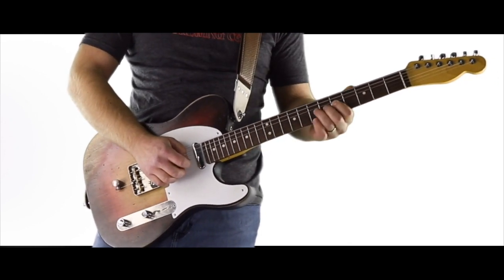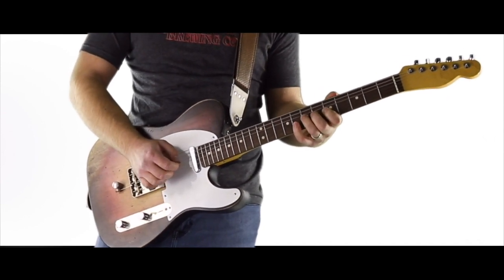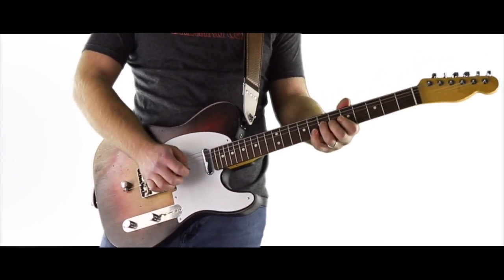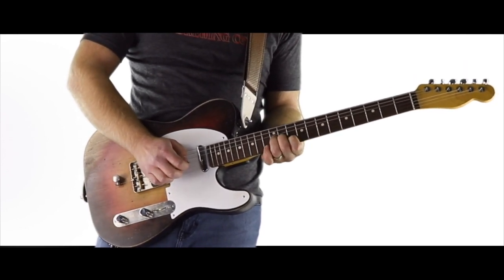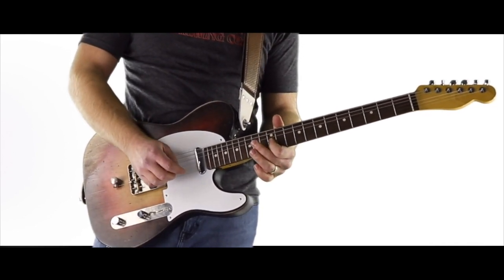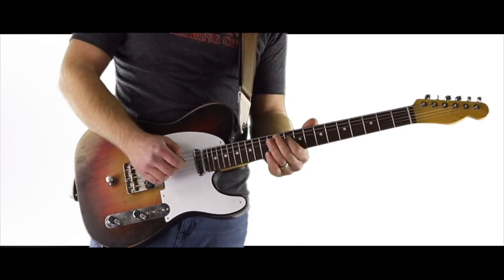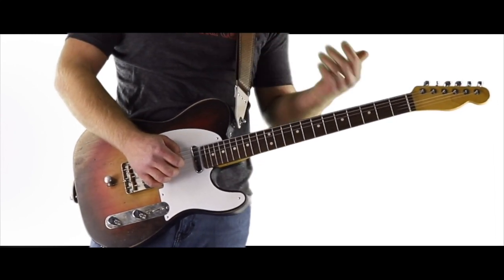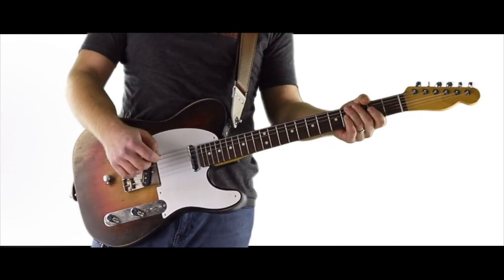Into the Mystic - Tony Bakker & the Mercy Wheel with G Bender Guitar Lesson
Into the Mystic (cover) by Tony Bakker & the Mercy Wheel.  After the music video there is a short guitar lesson on the basics of the electric guitar part and the bridge solo which uses a Matney G bender.